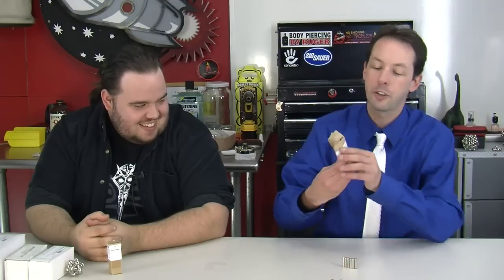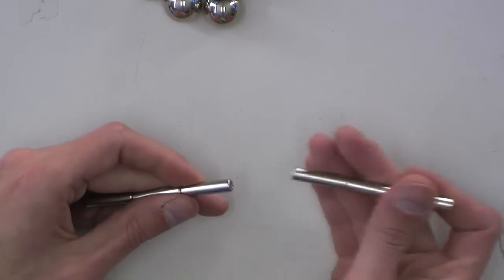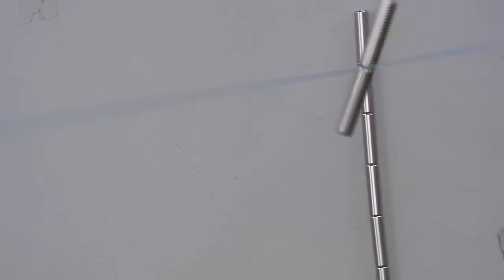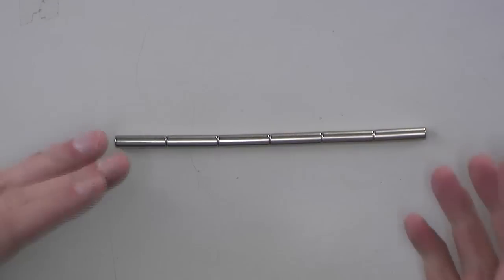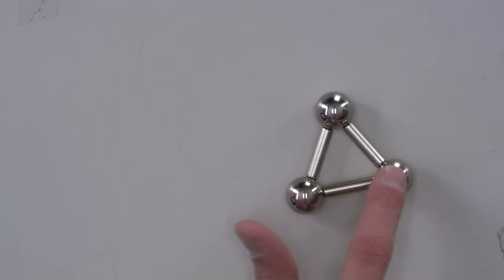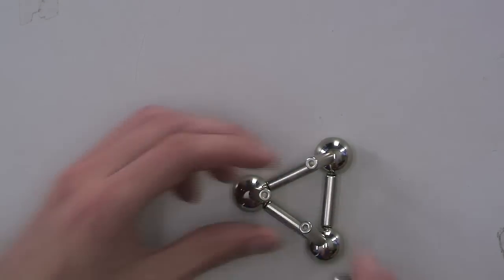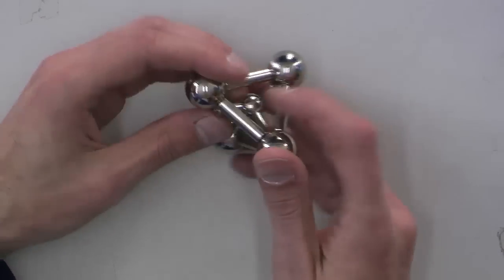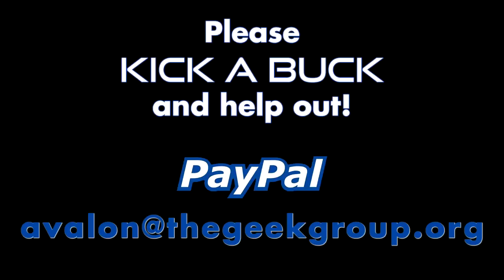Amazing Magnets 2 SMALLPYRAMID-NI Demo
A quick look at the Small Pyramid Magnetic sculpture kit from Amazing Magnets. And, some fun with physics.